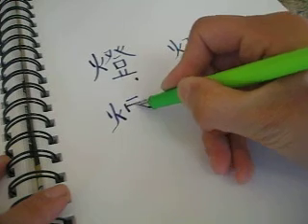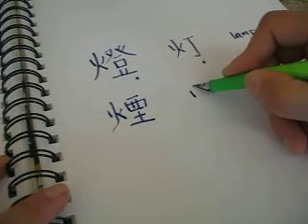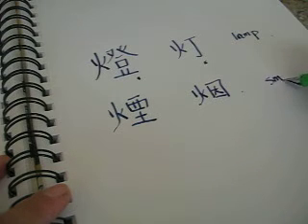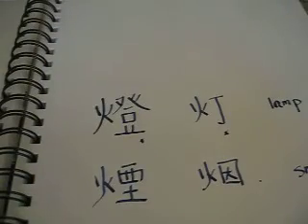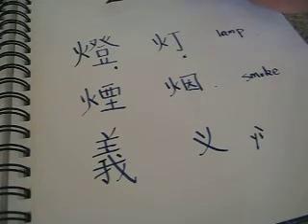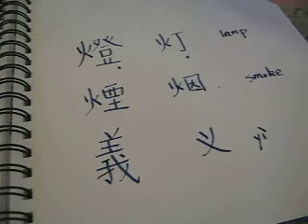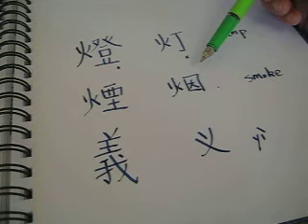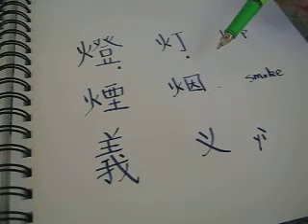Traditional vs simplified character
Appreciate its advantage respectively and Benefit to its best.